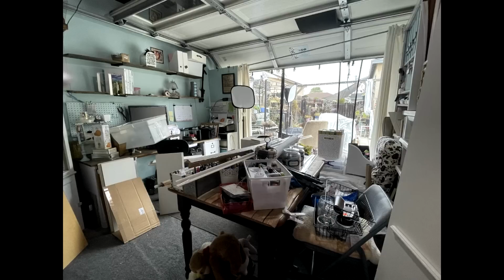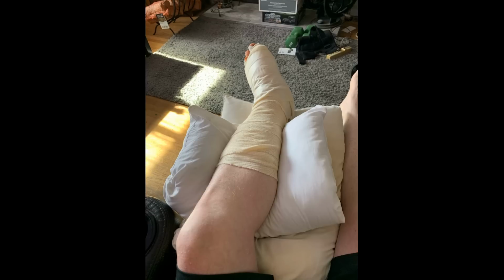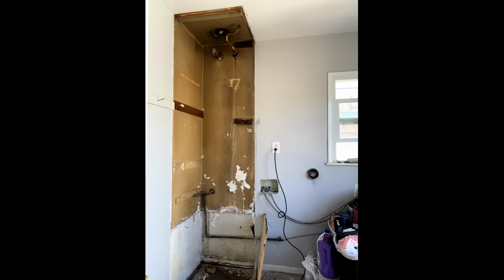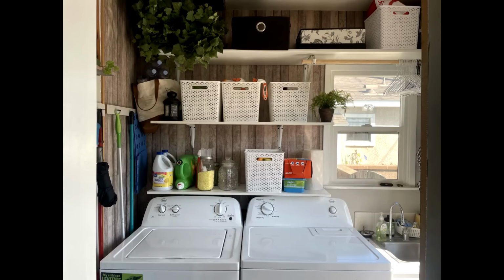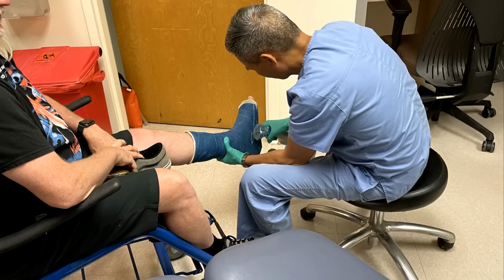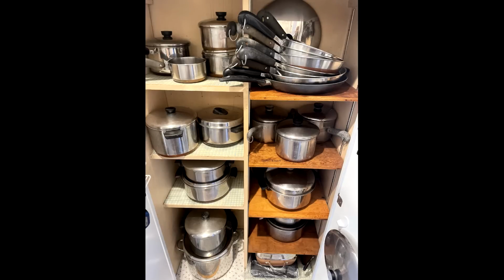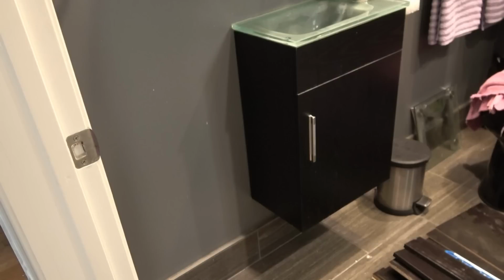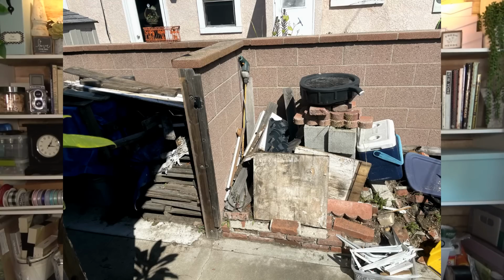Breaking News! Exciting Updates Unveiled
Where have I been??  What have I been doing?  Well, today is Updates & Story time with Norrine - where I answer all of those questions. xoxox

If you are interested in sending me a note or card, your favorite craft item, or a token of friendship, please mail to:

Links to items I use and ❤️️ can be found

The Crafty Organizer (aka Call Clutter Fairy) is a participant in the Amazon Services LLC Associates Program. By using these links I will make a very small percentage of your purchase, even if you buy something else--and it won't cost you anything. 😍